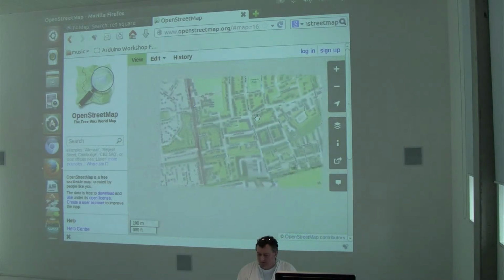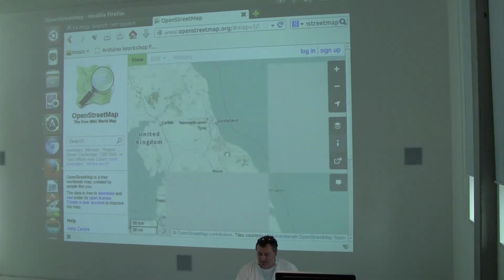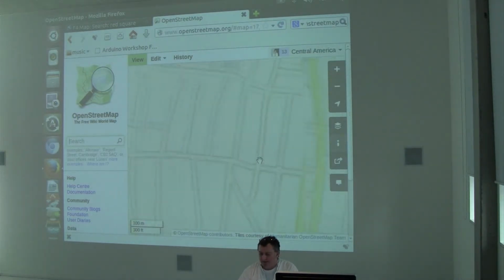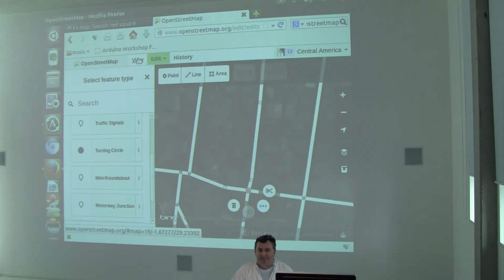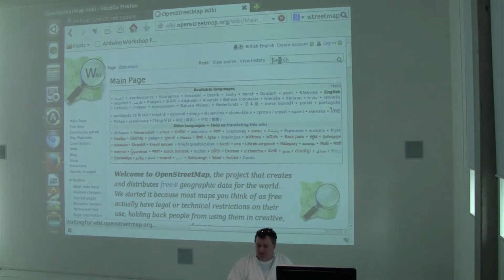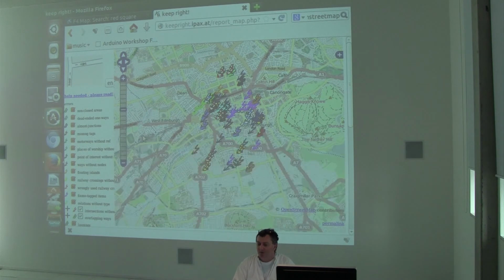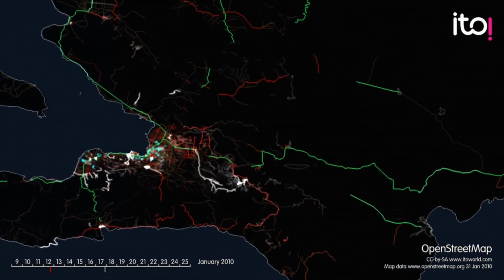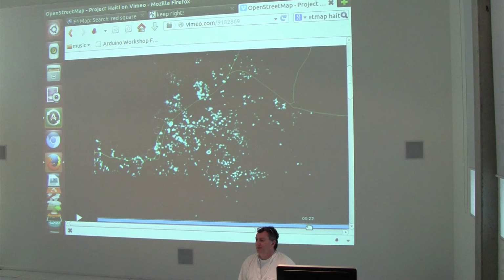SotMScot13 - Introduction to OpenStreetMap - Bob Kerr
Saturday 10:00